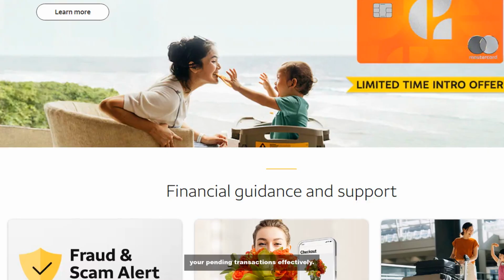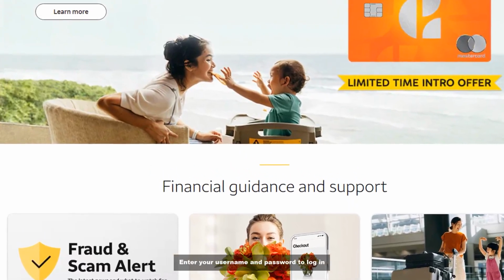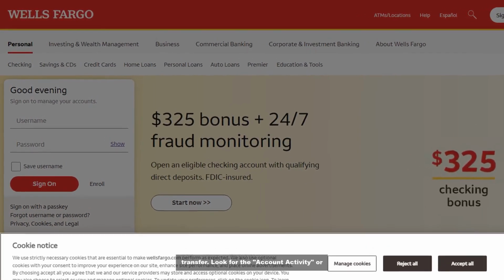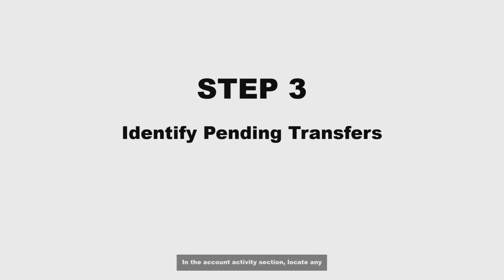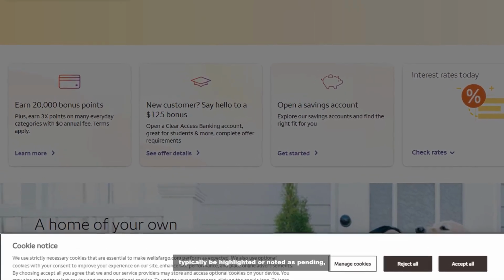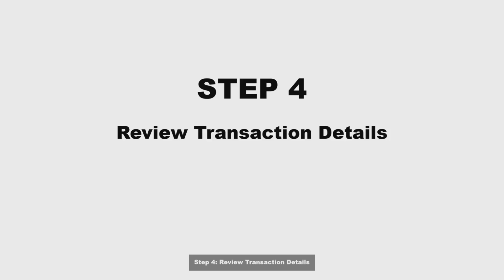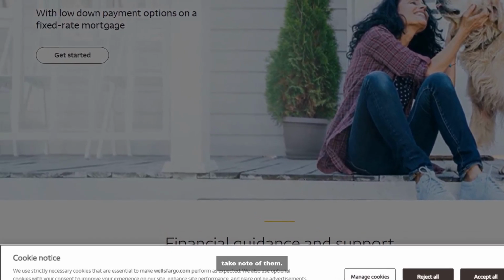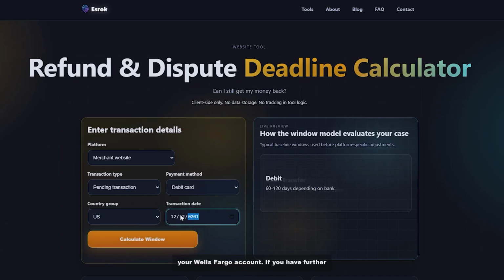How To Resolve Pending Transfers On Wells Fargo 2026 (EASY GUIDE)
In this video, we will show you how to resolve pending transfers on Wells Fargo 2026 with our easy guide. If you're facing issues with your transactions, this tutorial will provide you with step-by-step solutions.